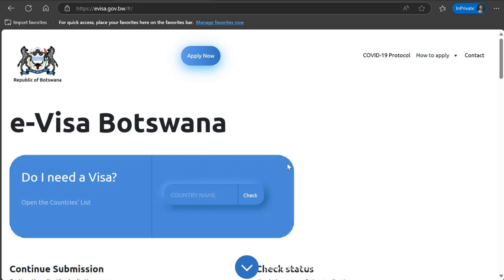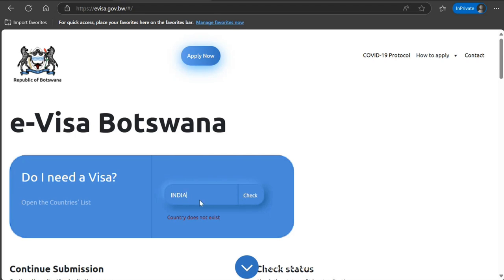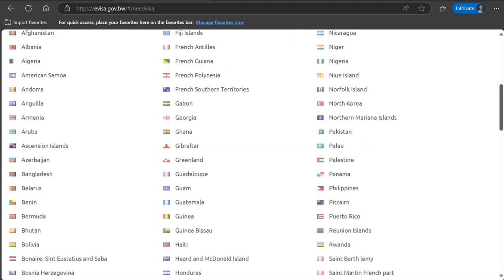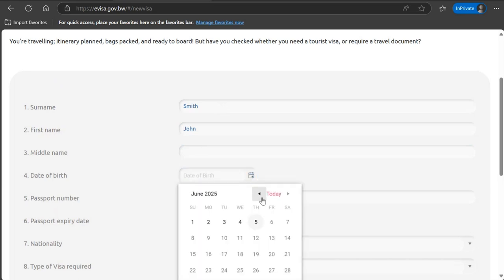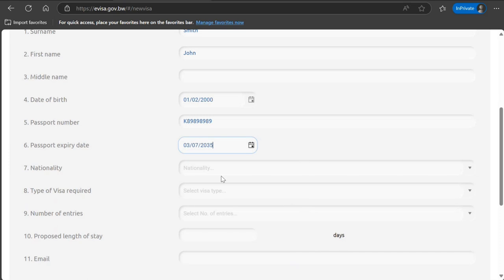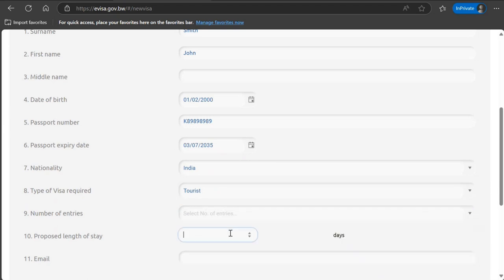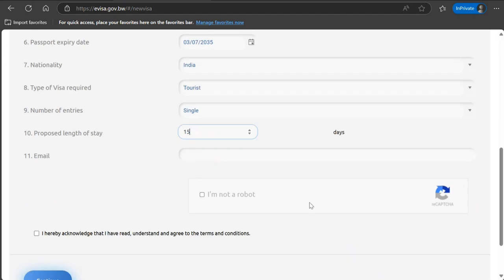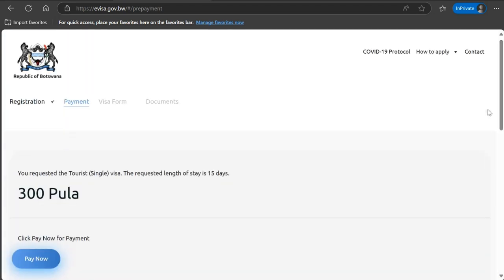How to Apply for Botswana Tourist eVisa (Step-by-Step Guide)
Planning your dream trip to Botswana? This comprehensive, step-by-step guide walks you through the entire process of applying for your Botswana Tourist eVisa online. From filling out the application form to uploading documents and understanding the requirements, we cover everything you need to know for a smooth application. Avoid common mistakes and get your eVisa approved hassle-free!
In this video, you'll learn:
 * How to access the official Botswana eVisa portal.
 * A detailed walkthrough of each section of the application form.
 * Essential documents required for your eVisa application.
 * Tips for successful document uploads and photo requirements.
 * What to do after submitting your application.
 * Common FAQs and troubleshooting tips.
Don't let the eVisa application process be a barrier to your incredible Botswana adventure! Watch now and apply with confidence.